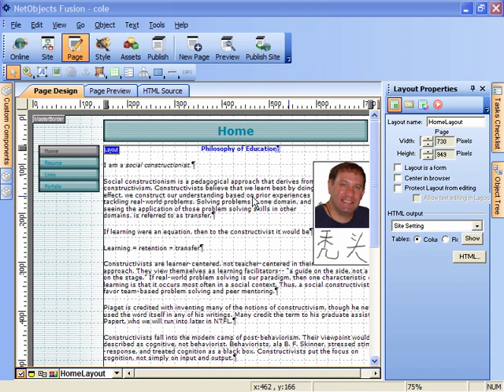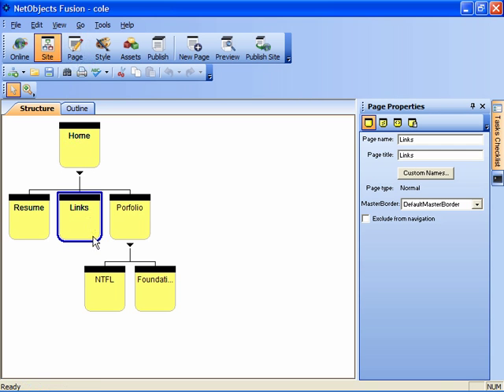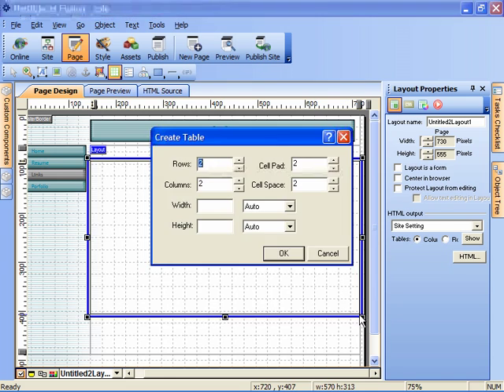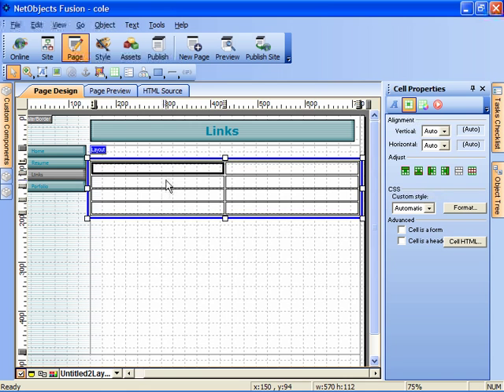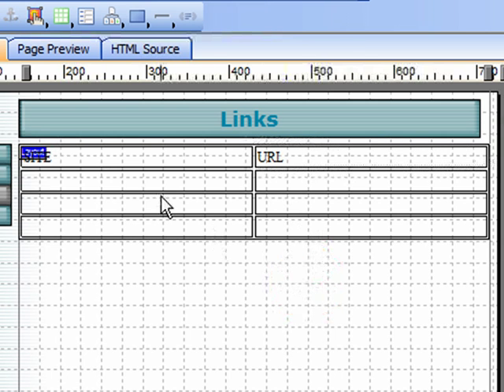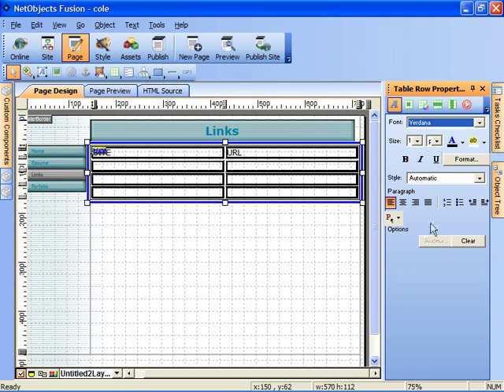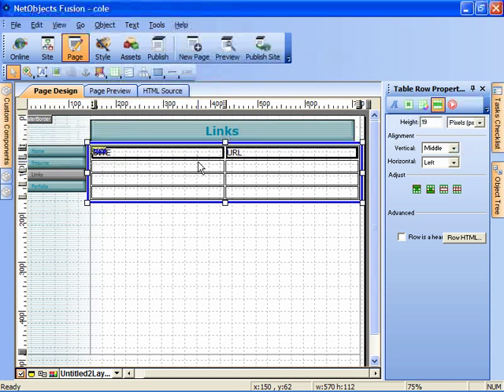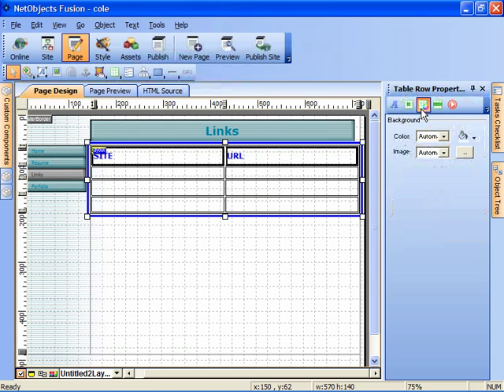6. Creating the Links page table.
The Links page contains links to websites on a common theme. This tutorial covers the creation of a table to organize our collection of Sites and URLs.